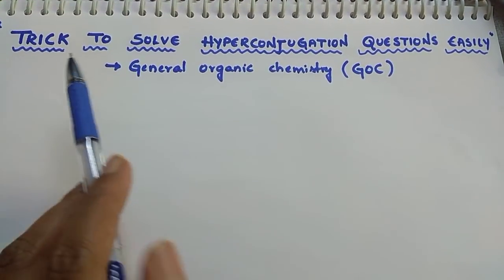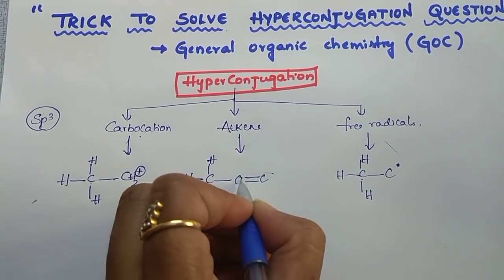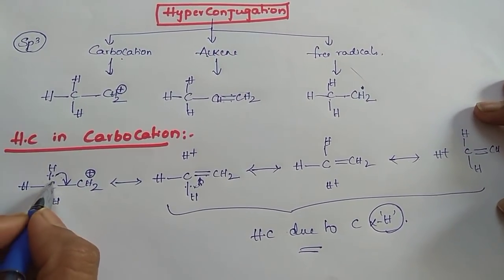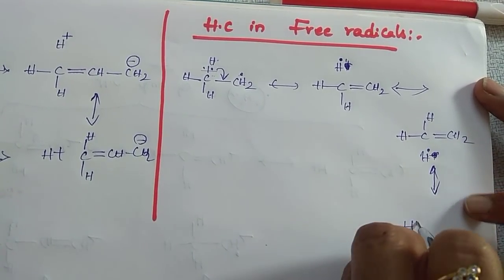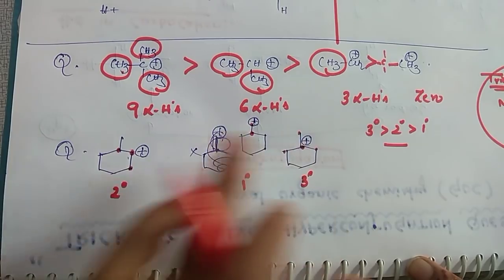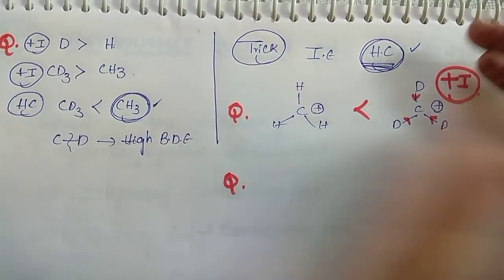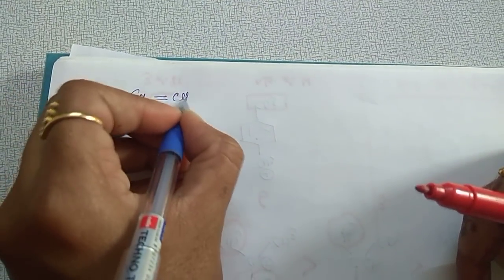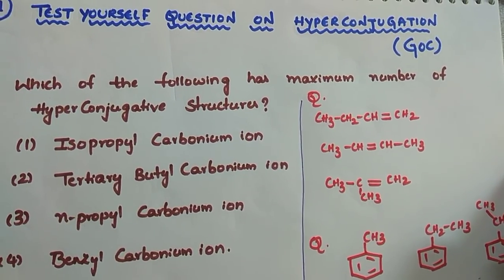Tricks to solve Hyperconjugation questions easily | General organic chemistry | GOC